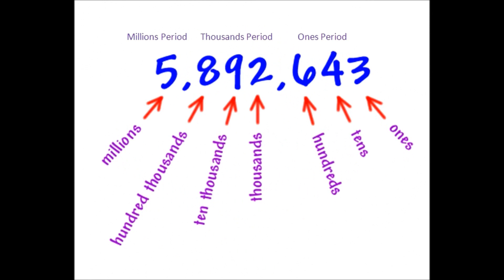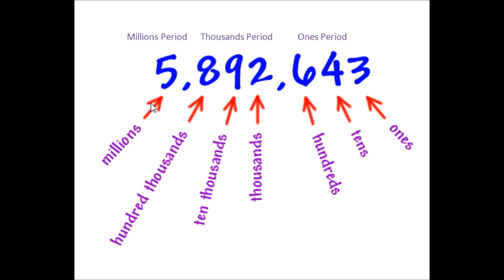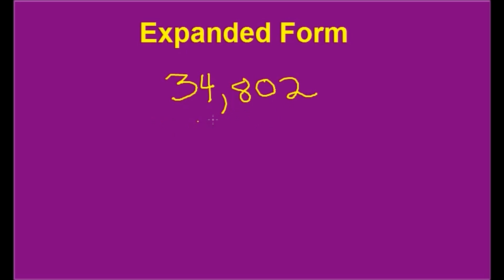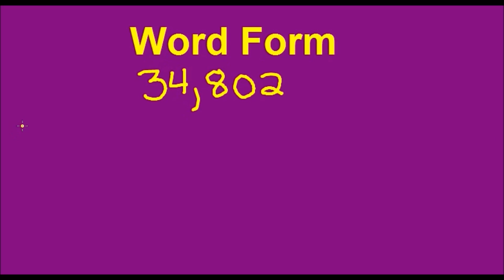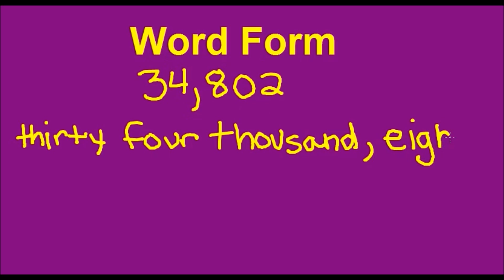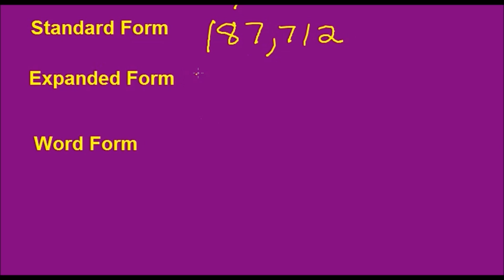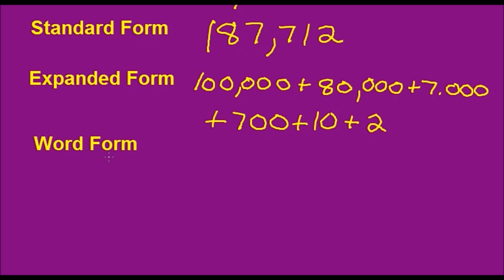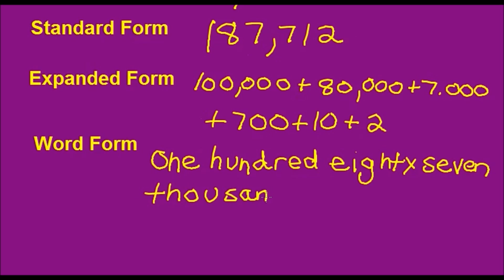Number Forms- Expanded Form, Word Form, and Standard Form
This video reviews place value and it also discusses the number forms of expanded form,  word form and standard form.